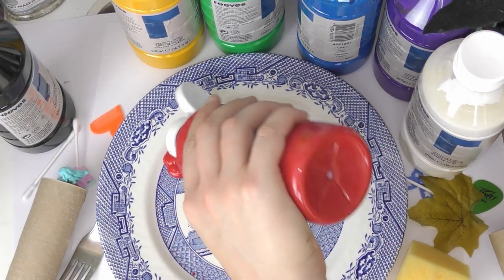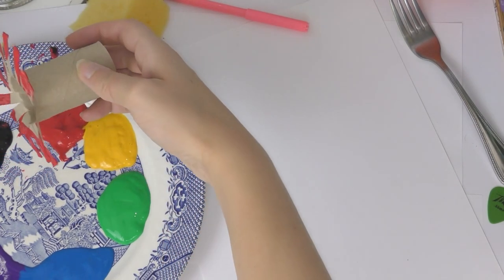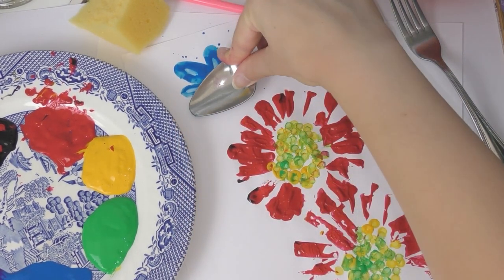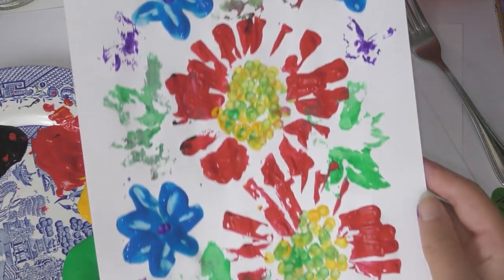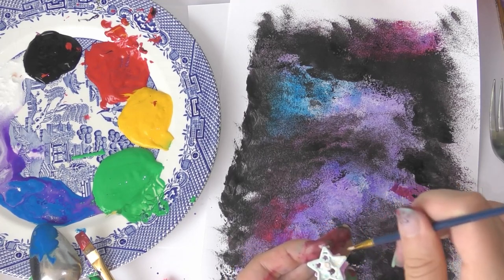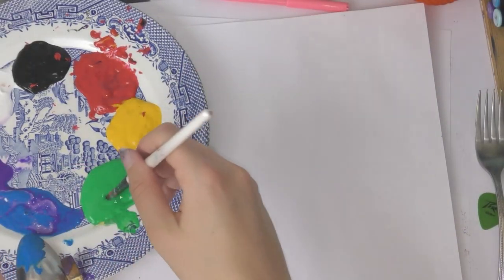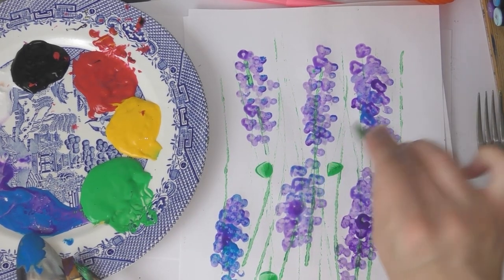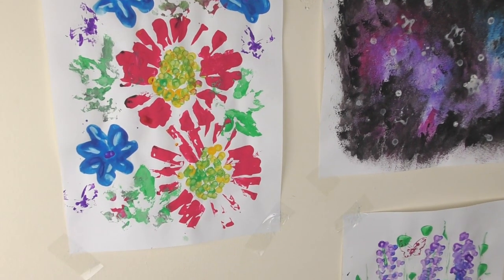Fun ways to Paint with Katy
In this video Katy shows you some fun ideas for painting using objects you find around the house. What can you find at home to paint with? Make sure you get permission to use your painting objects and use washable paint for this activity.